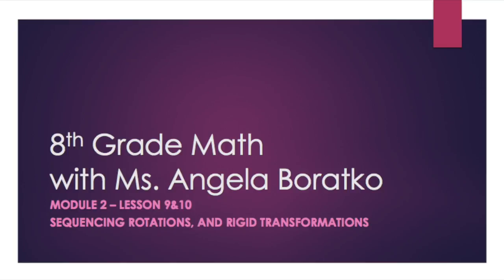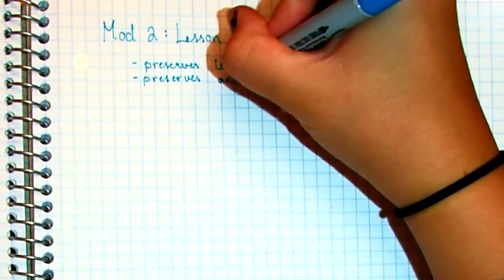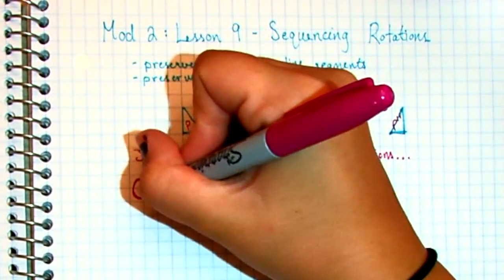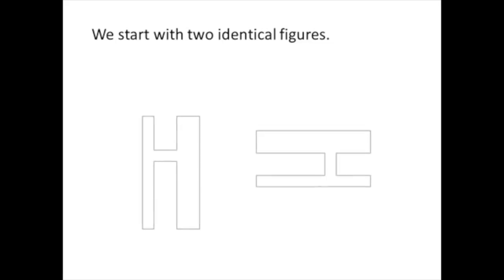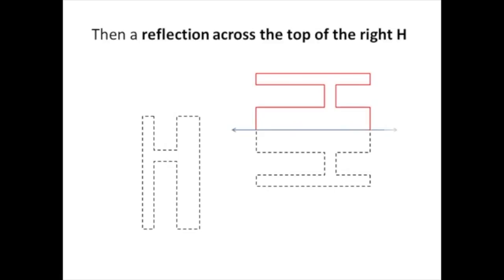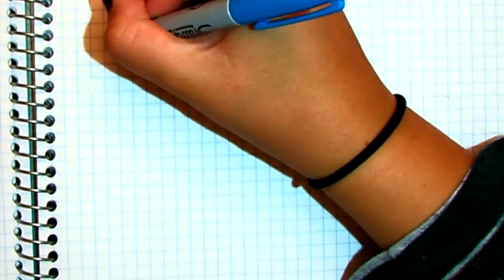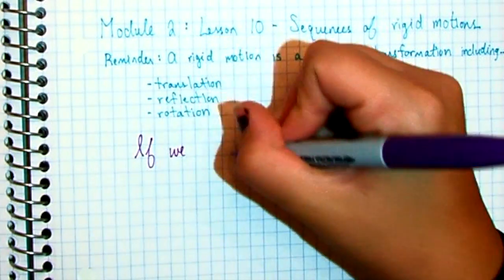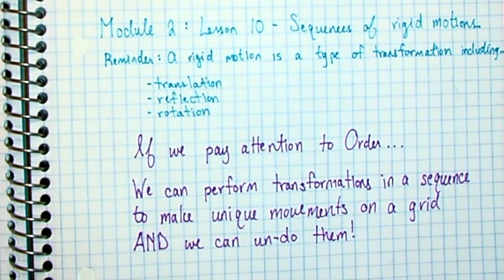Mod 2: Lesson 9&10